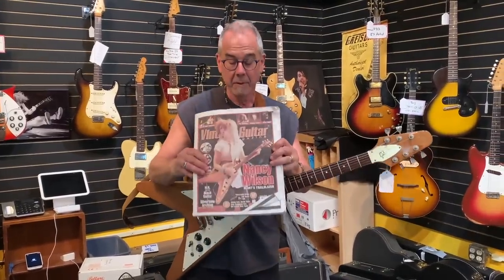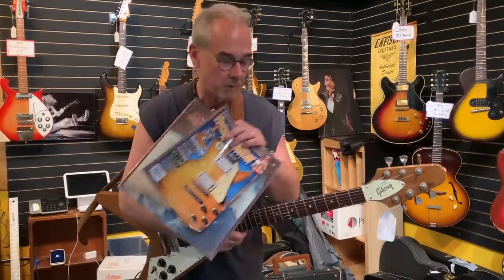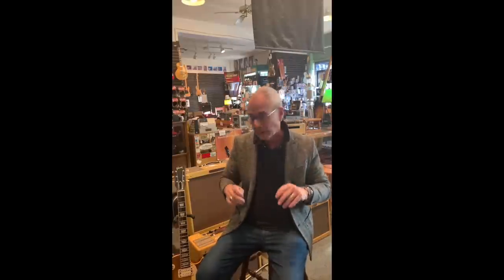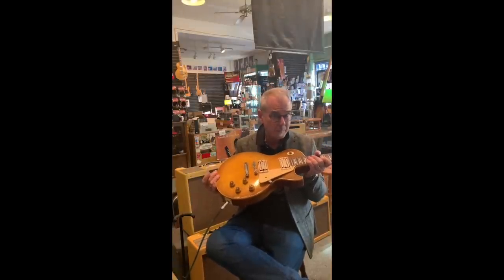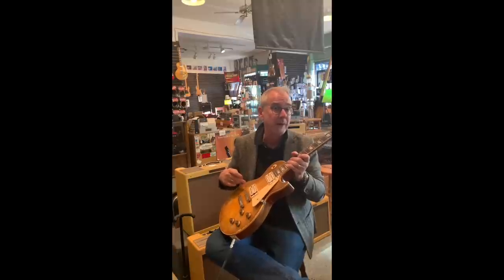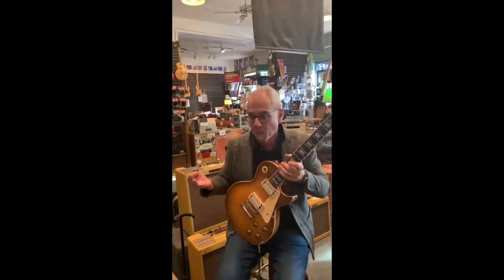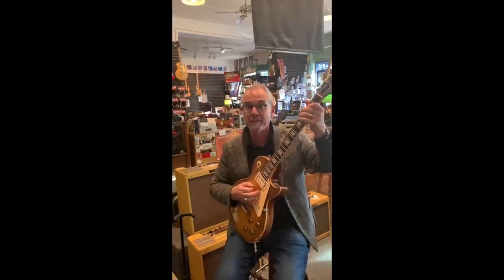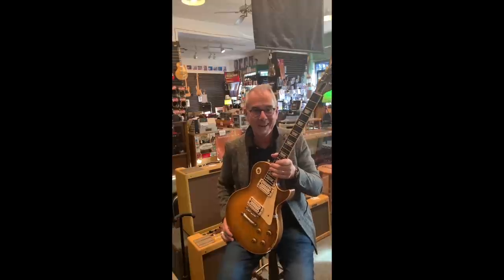Joe Walsh's 1959 Les Paul Standard goes home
Willie shares selling a legendary '59 Les Paul Standard "Burst" back to guitar hero Joe Walsh in this month's Vintage Guitar Magazine. Here's a video of Willie screwing around with this incredible guitar before we delivered it to Joe. Our very last video from the old store. Yes, we have a fun job. Thanks VG!